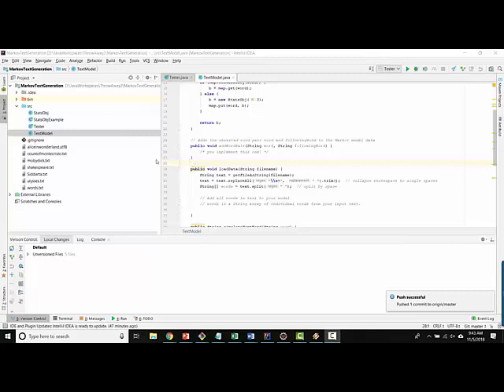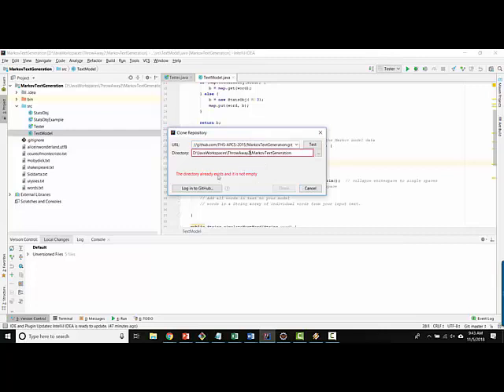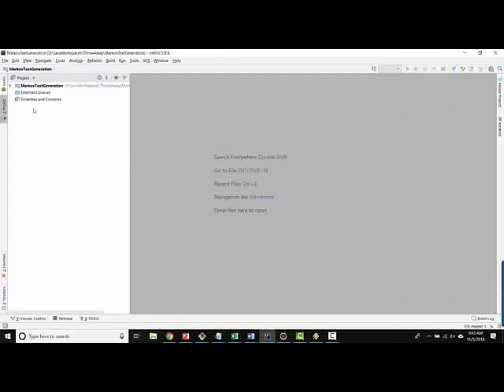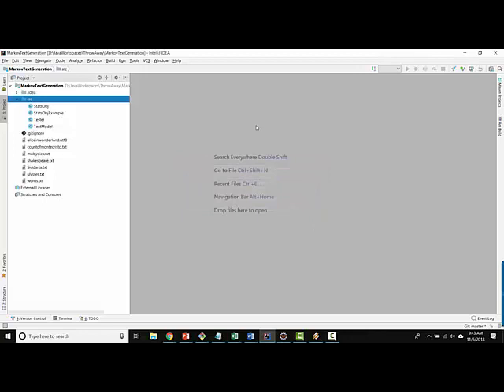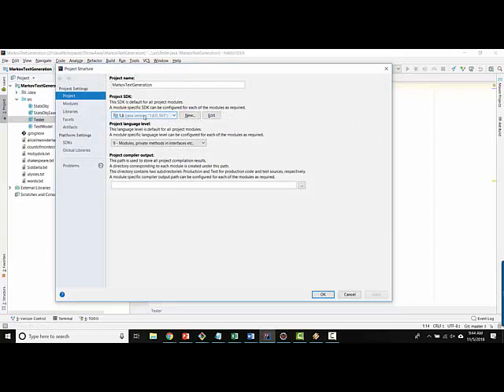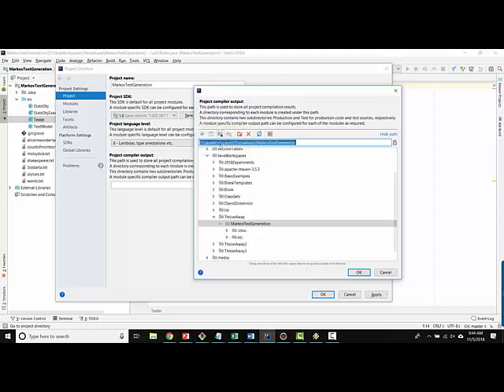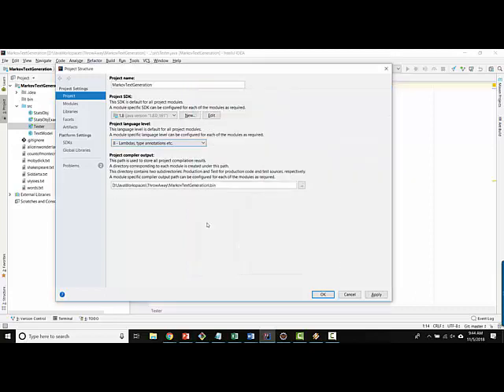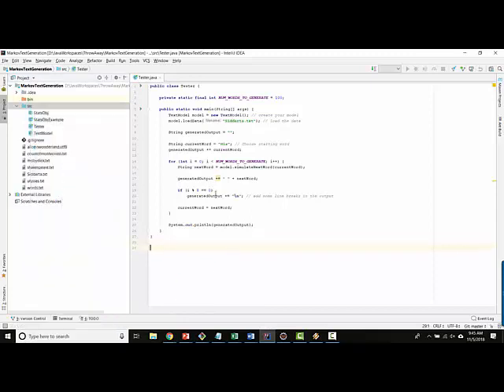Clone markov text project